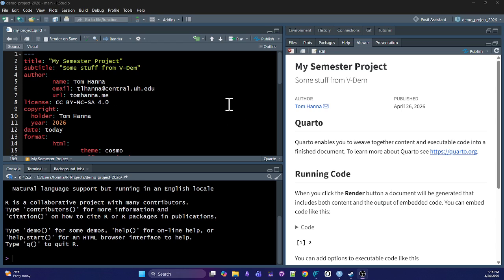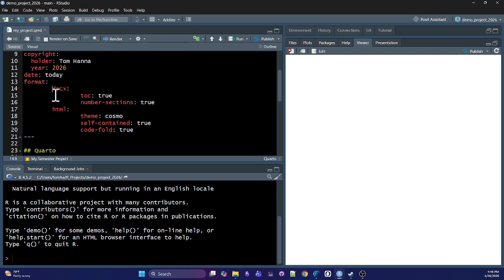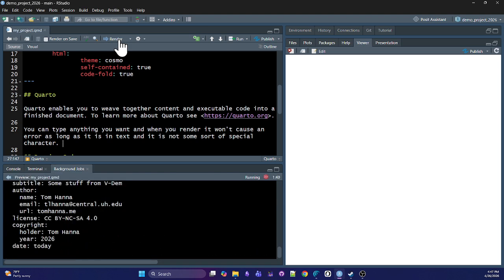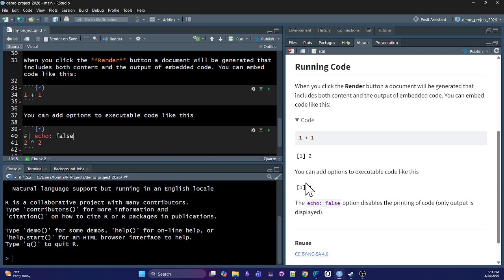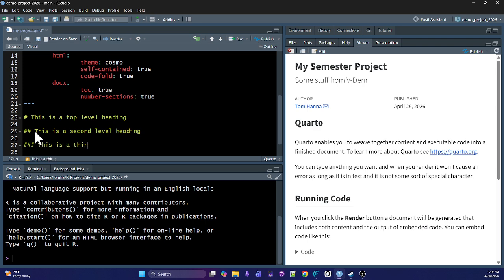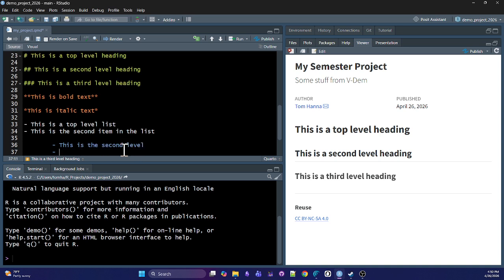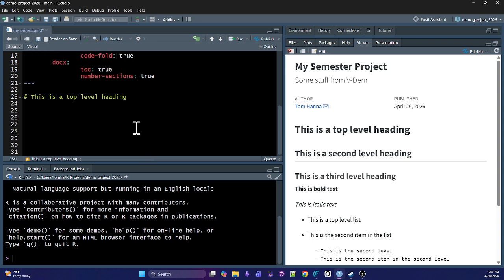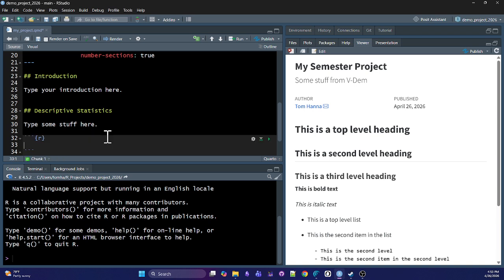Semester Project: Quarto Text Chunks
Basics of Text formatting in Quarto